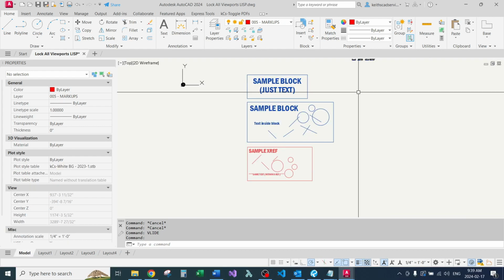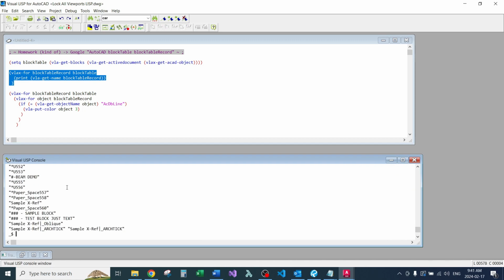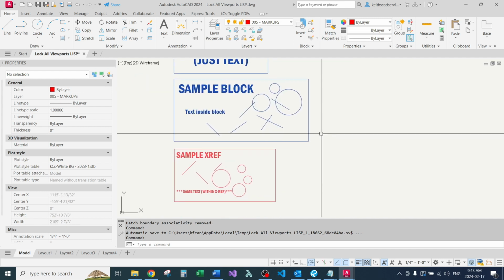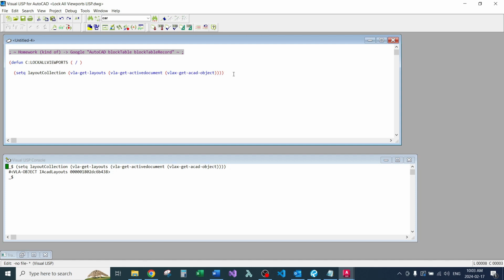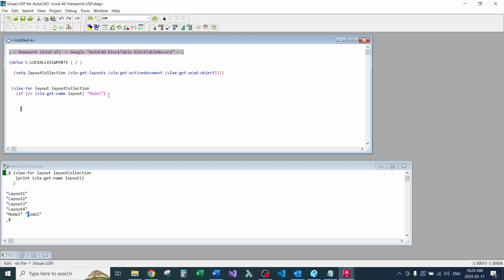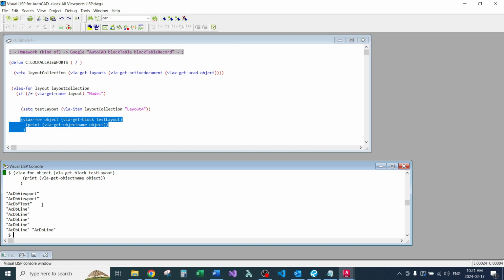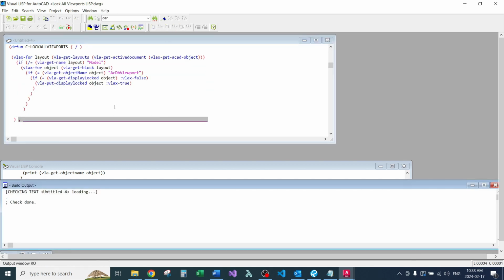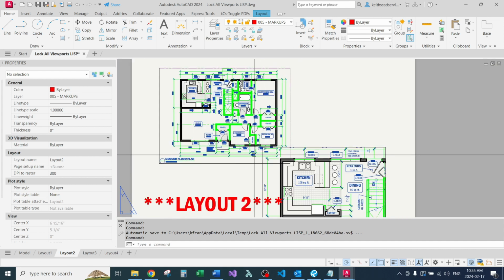Lock All Viewports using AutoLISP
It's not as clear/helpful as I hoped. But it's still a really good reference. To be honest, the way the lines are drawn to the block table(s) / blockTableRecord(s) confuses me a bit; I probably have to review/study it for myself.

This video's real intent is to "gear up" for a future video on sweeping through every object in your drawing's database, which is super powerful but also a little risky in certain situations. Knowledge is power (and safety) here.